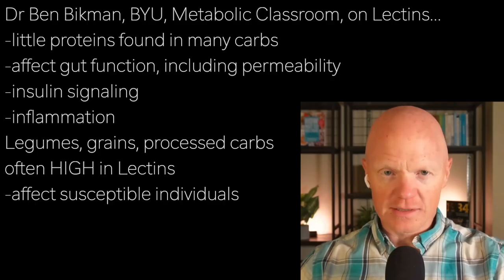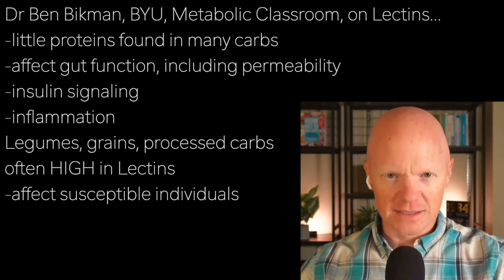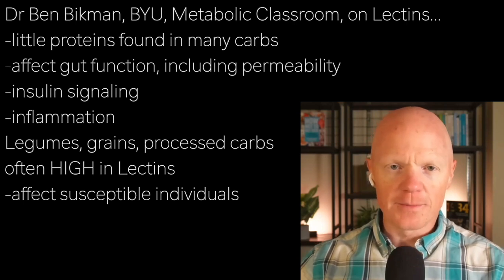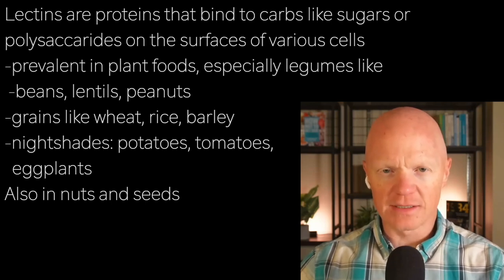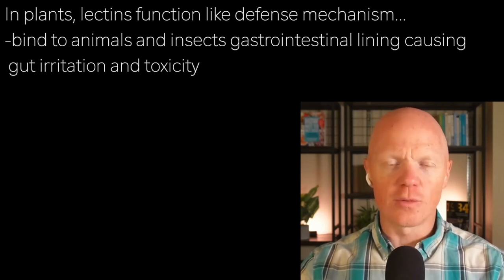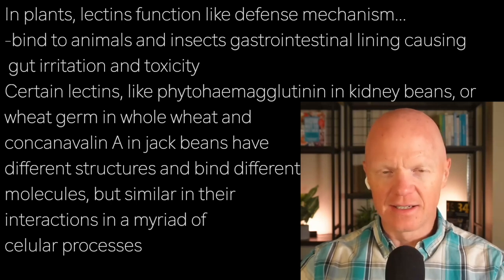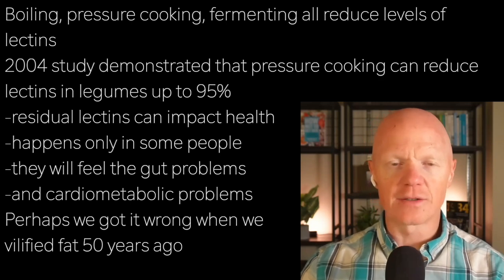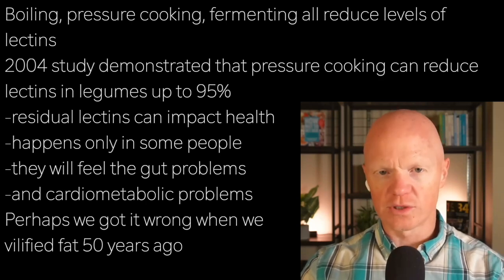BEN BIKMAN L1 | LECTINS? INFLAMMATION …proteins BIND to CARBS; heavy in legumes, nuts, seeds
Dr Ben Bikman, BYU, Metabolic Classroom, on Lectins…
-little proteins found in many carbs
-affect gut function, including permeability
-insulin signaling
-inflammation
Legumes, grains, processed carbs
often HIGH in Lectins
-affect susceptible individuals

Lectins are proteins that bind to carbs like sugars or
polysaccarides on the surfaces of various cells
-prevalent in plant foods, especially legumes like
 -beans, lentils, peanuts
-grains like wheat, rice, barley
-nightshades: potatoes, tomatoes,
  eggplants
Also in nuts and seeds

In plants, lectins function like defense mechanism…
-bind to animals and insects gastrointestinal lining causing
 gut irritation and toxicity
Certain lectins, like phytohaemagglutinin in kidney beans, or
wheat germ in whole wheat and
concanavalin A in jack beans have
different structures and bind different
molecules, but similar in their
interactions in a myriad of
celular processes

Boiling, pressure cooking, fermenting all reduce levels of
lectins
2004 study demonstrated that pressure cooking can reduce
lectins in legumes up to 95%
-residual lectins can impact health
-happens only in some people
-they will feel the gut problems
-and cardiometabolic problems
Perhaps we got it wrong when we
vilified fat 50 years ago